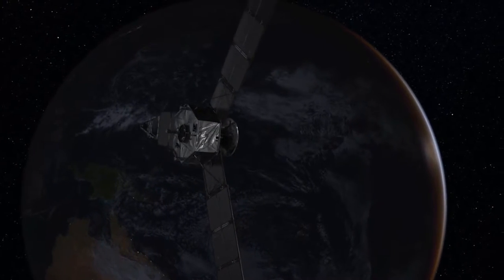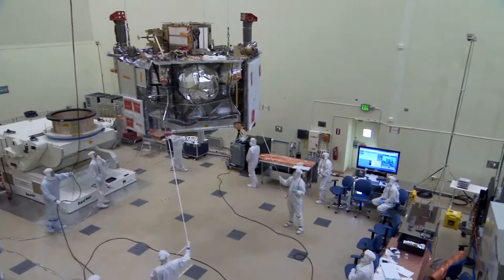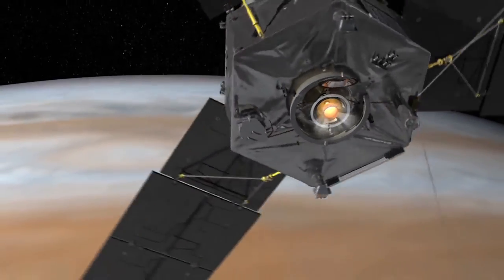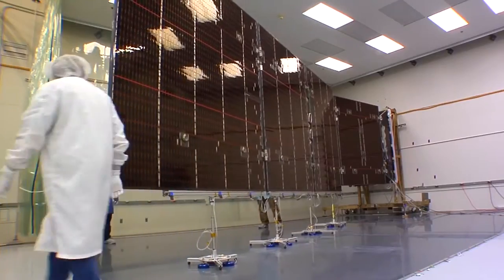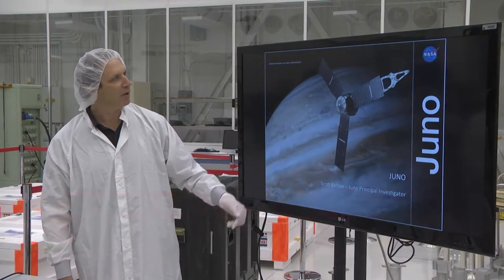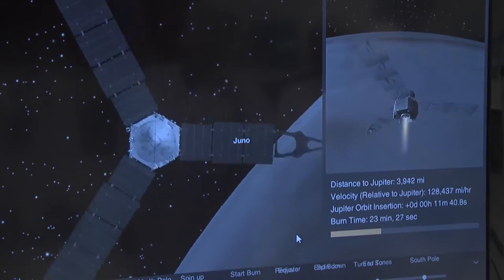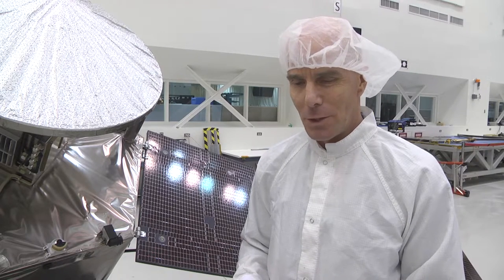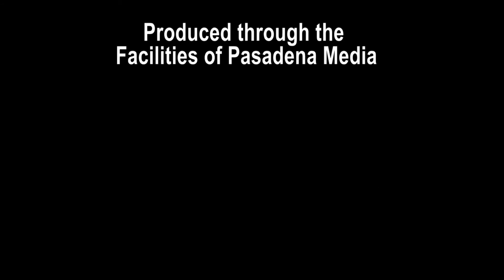Juno Jupiter Mission Demo and Clean Room Tour at JPL